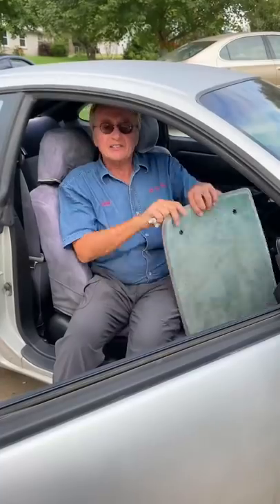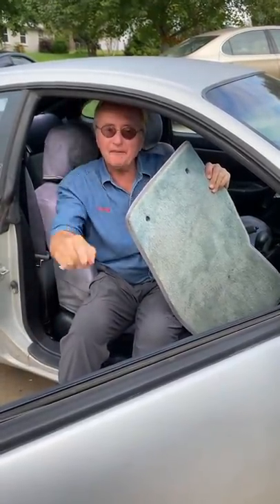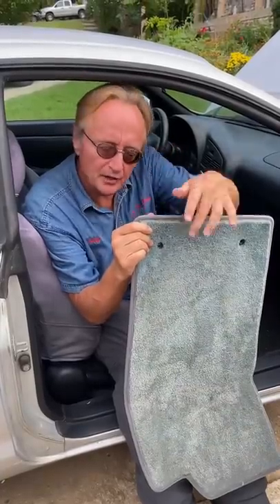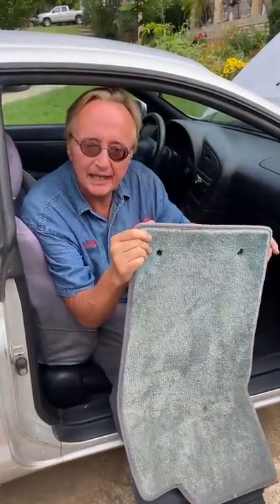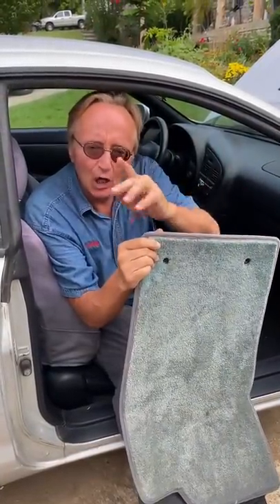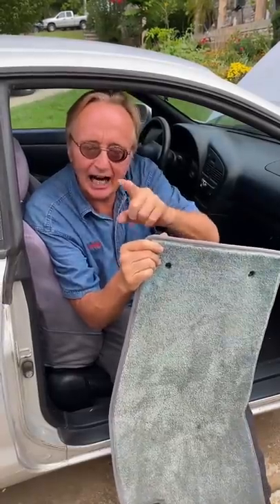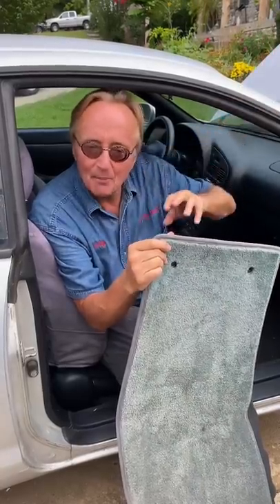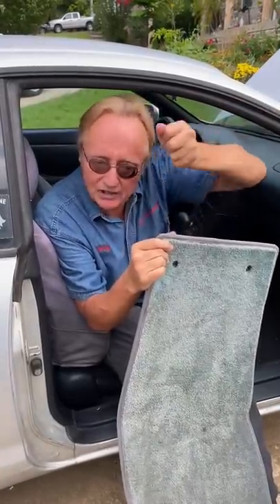These Floor Mats Will Kill You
⬇️Scotty’s Top DIY Tools:
1. Bluetooth Scan Tool
2. Mid-Grade Scan Tool
3. My Fancy (Originally $5,000) Professional Scan Tool
4. Cheap Scan Tool
5. Dash Cam (Every Car Should Have One)
6. Basic Mechanic Tool Set
7. Professional Socket Set
8. Ratcheting Wrench Set
9. No Charging Required Car Jump Starter
10. Battery Pack Car Jump Starter